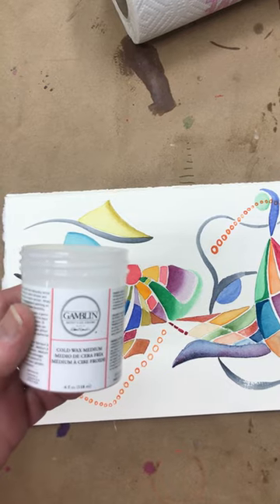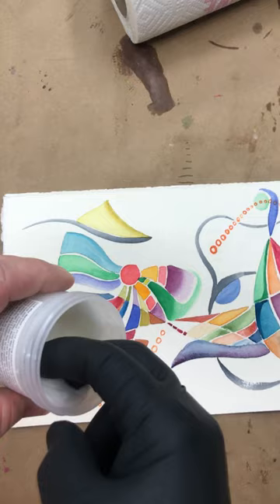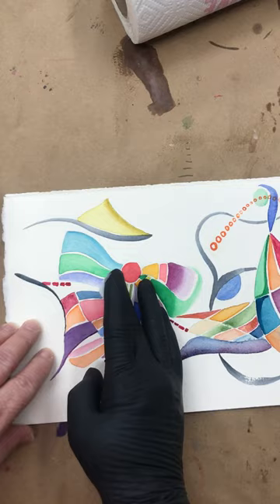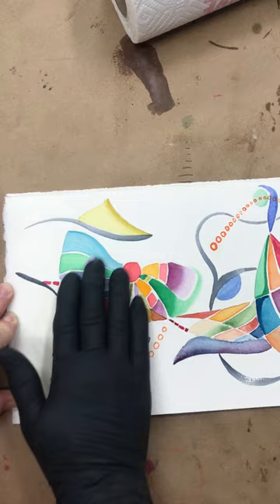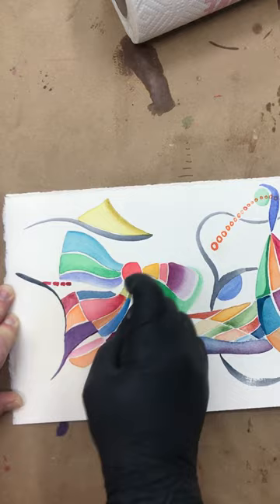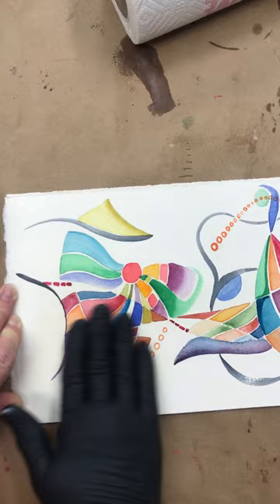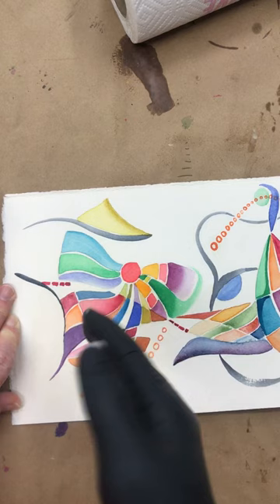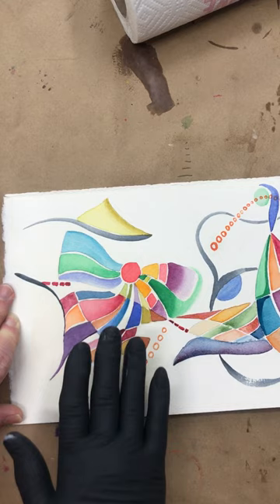Sealing watercolor with Gamblin cold wax medium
Sealing watercolor with Gamblin cold wax medium.  Paints used were m.graham watercolors and paper was 200lb bockingford.  I live in Mississippi where it is very humid.  I’m not a fan of framing behind glass so I choose to glue my paintings to cradle board and seal them with cold wax medium.  I also teach intro to watercolor and pass the paintings around the room so my students can see them up close.  Sealing in this manner helps prevent water drop accidents in the classroom too.